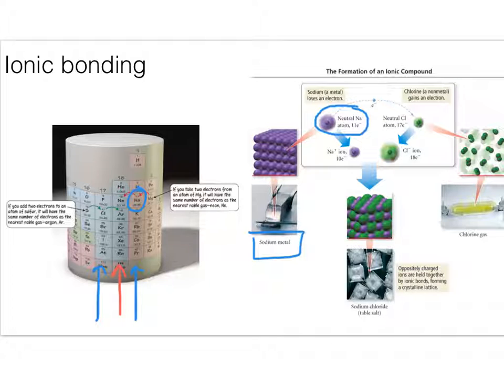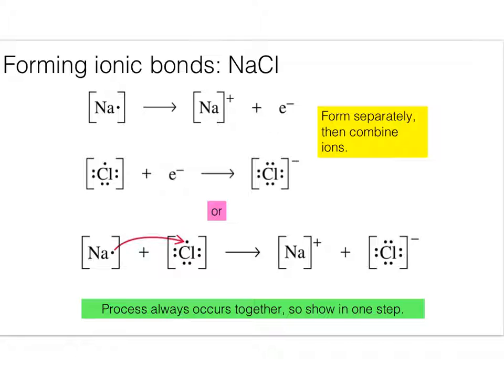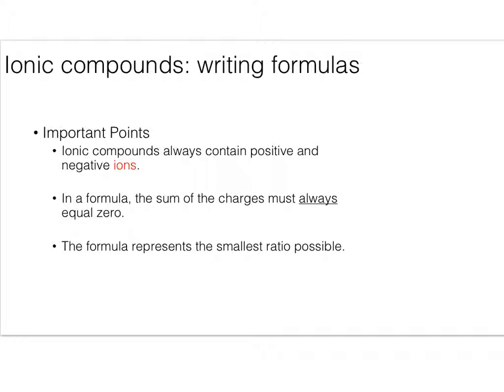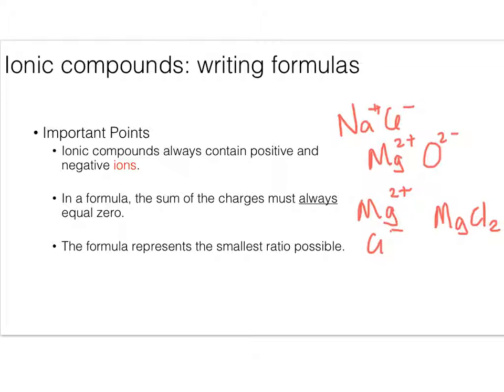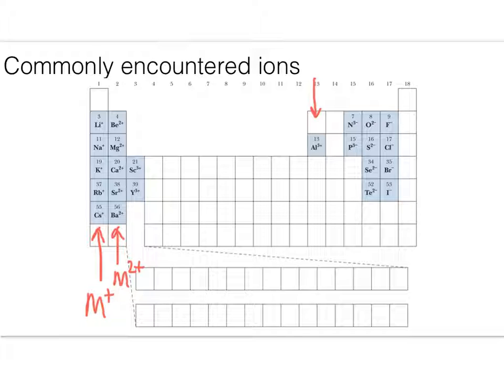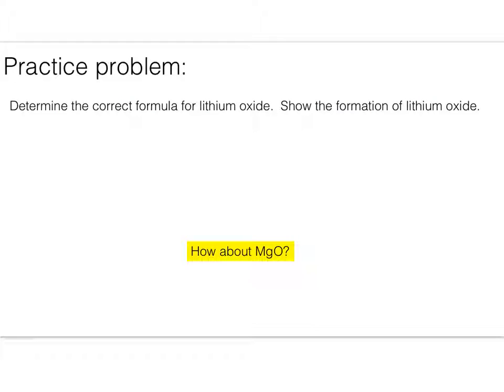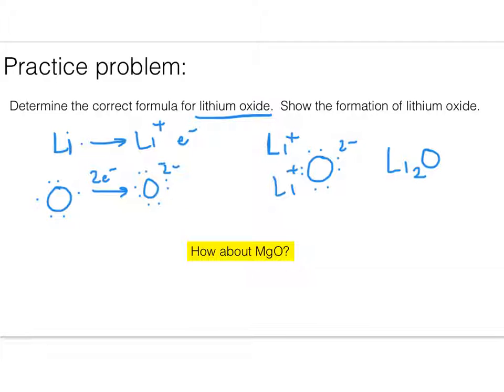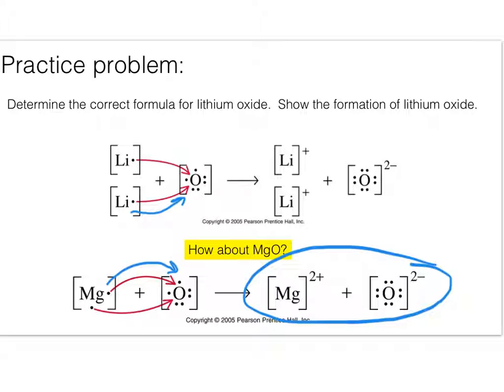the octet rule and salts